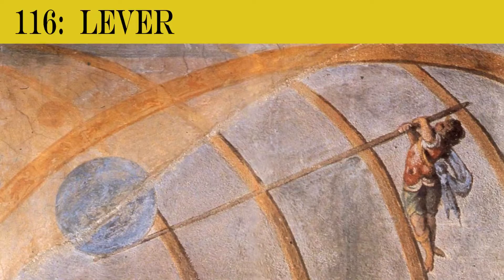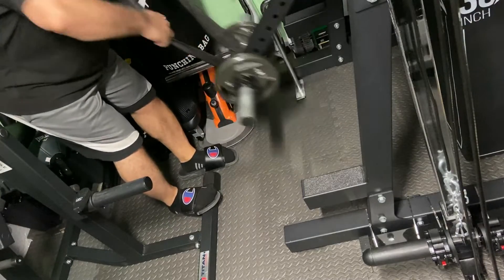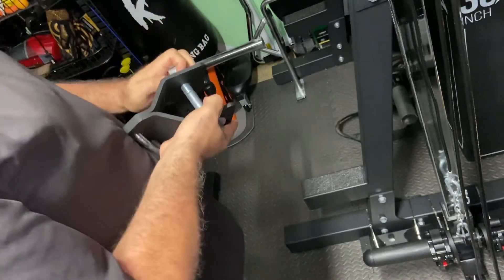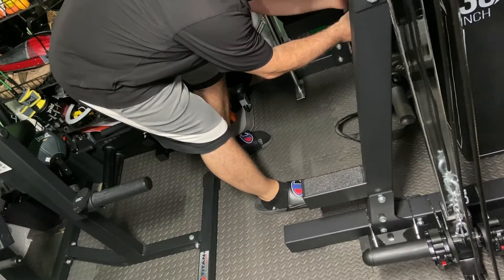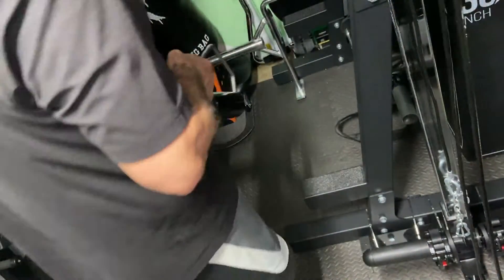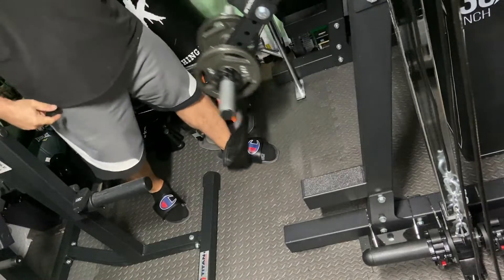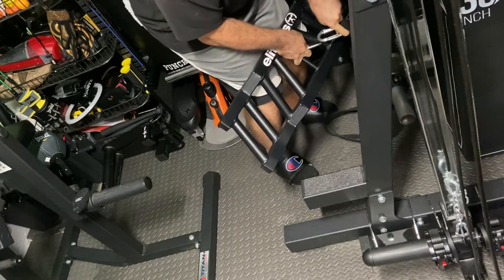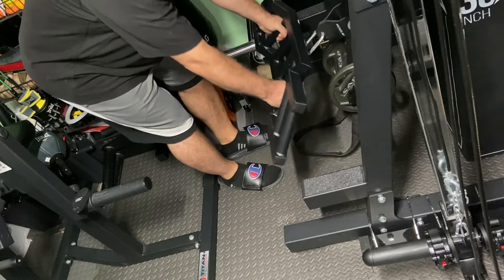If You Have a lever and a Place to Stand, You Can Develop Your Rear Delts (TOI181-5_116)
Using the lever arm of a Titan H-PND to do face pulls. Then adding a Rogue Shackle and Rolling Thunder to do curls. Then finally an EliteFTS American Cambered Grip Handle to work traps.

Thumbnail art, by Giulio Parigi (1571 – 1635) - Wall painting in the Stanzino delle Matematiche in the Galleria degli Uffizi (Florence, Italy).[1], Public Domain,